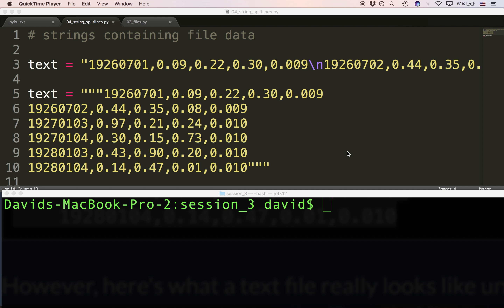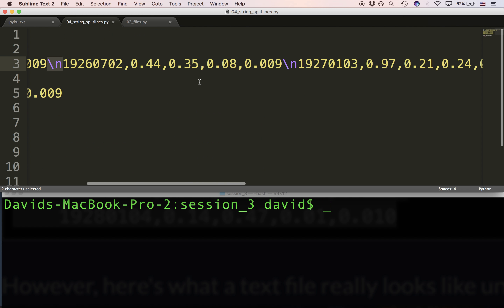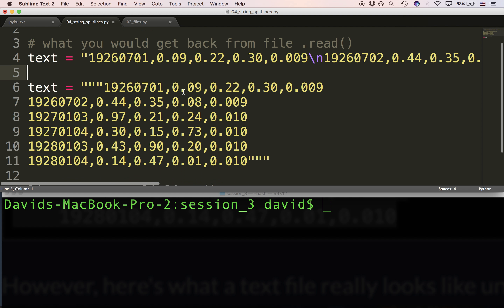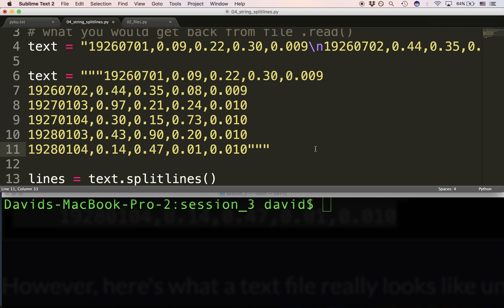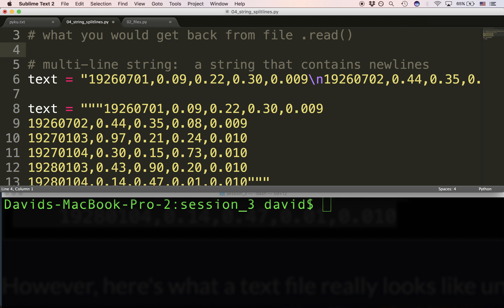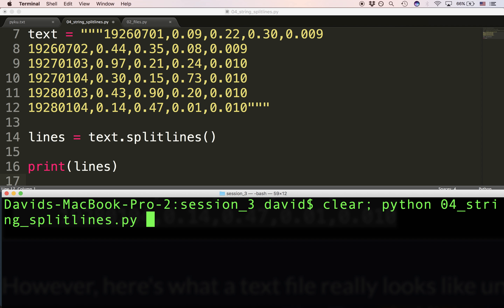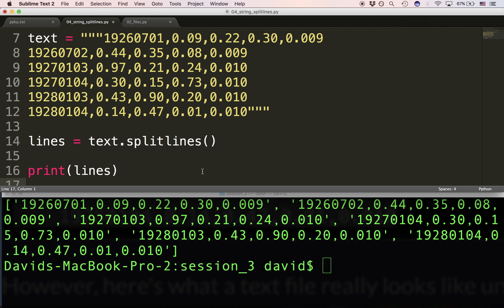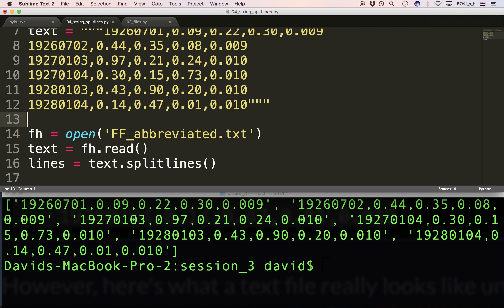04 string splitlines